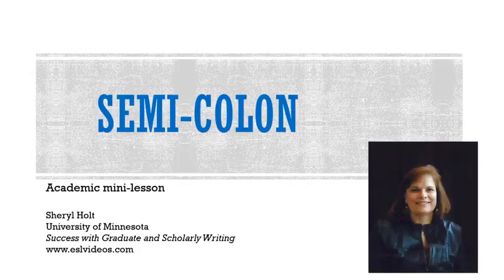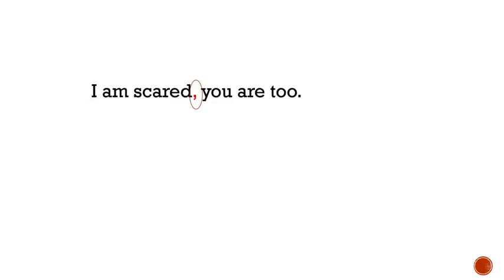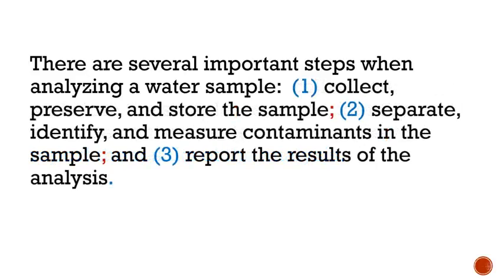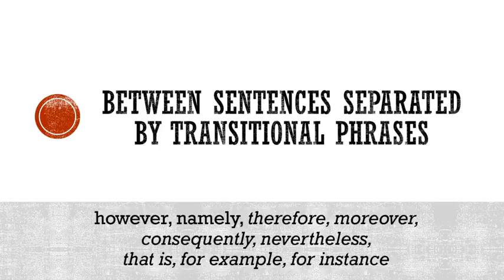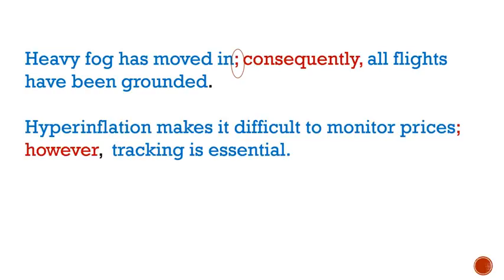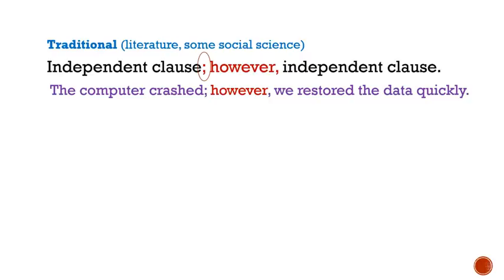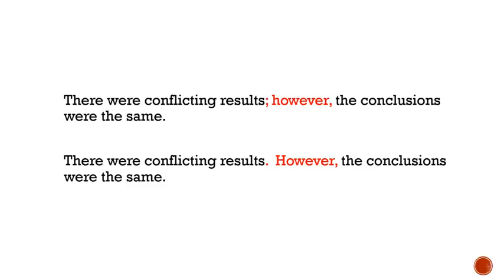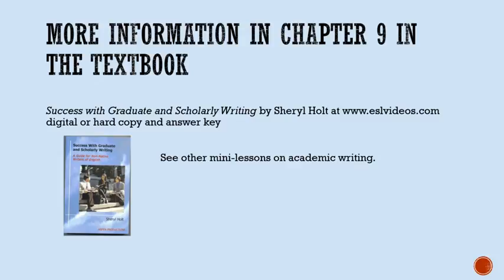Use of a semi-colon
This mini-lessons covers the use of a semi colon lin lists, between independent clauses and in listed items.